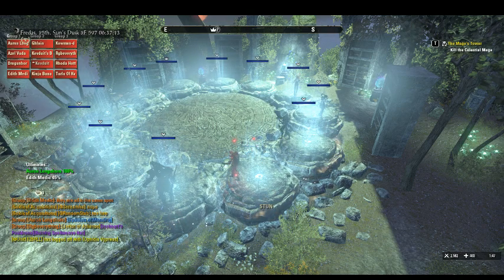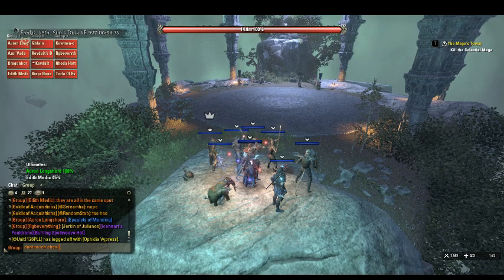Elder Scrolls Online-Normal Hel Ra and AA (Part 7)